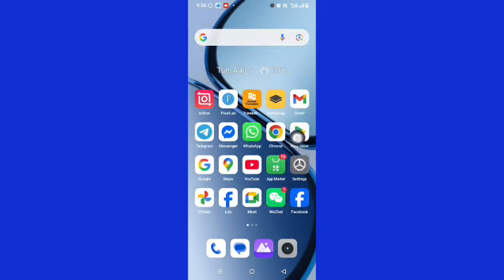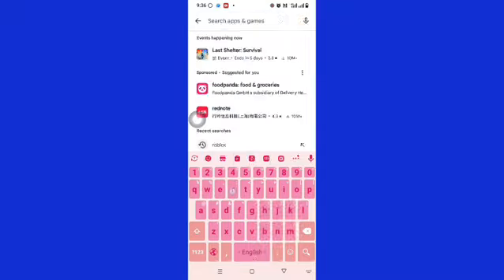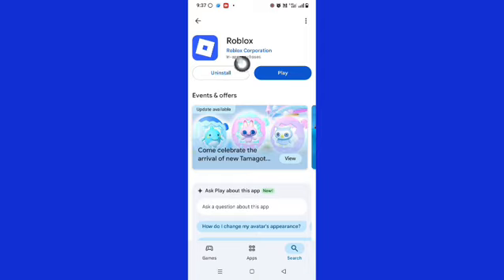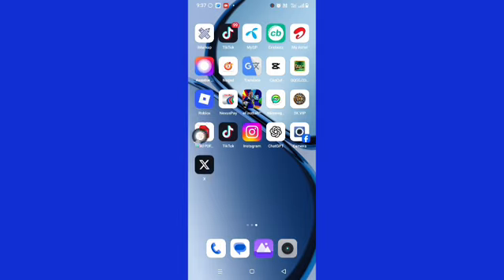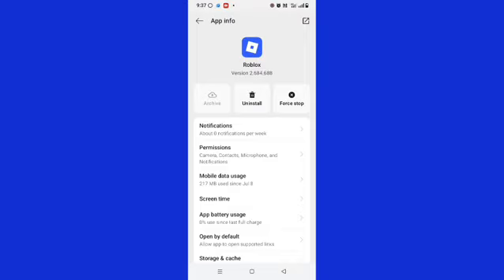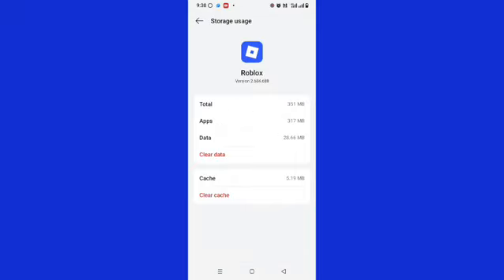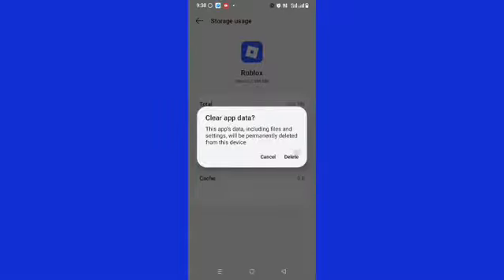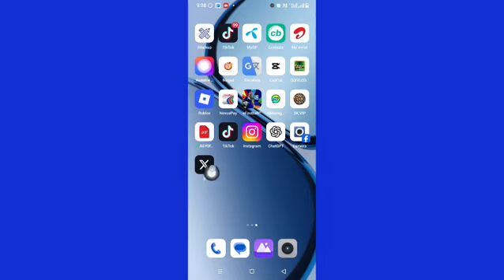Fix Error Code 277 Channel production || Error Code: 277 Channel production Problem in Roblox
Here In This Video I will show you [ Fix Error Code 277 Channel production || Error Code: 277 Channel production Problem in Roblox ].
So watch this video carefully and don't skip this video. If you skip this video then you will not understand very well. I will try to solve your problem if you like this video.

what is error code 277 in roblox

what does error code 277 mean on roblox

roblox error code 277 channel production

error code 277 channel production

roblox channel production error code

what does error code 276 mean in roblox

what does error code 277 mean

how to fix error code 279 roblox pc

how to fix http error robloX studio

how to fix error code 279 roblox mobile

2 step verification roblox not working

how to update roblox when it's not working